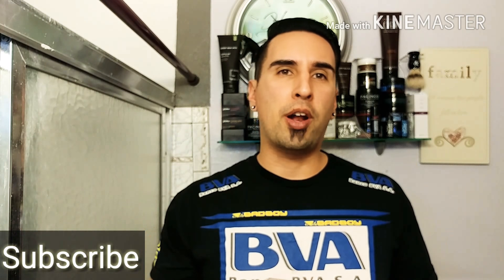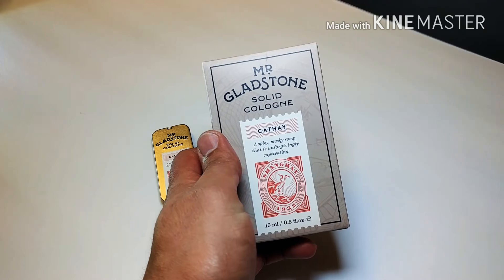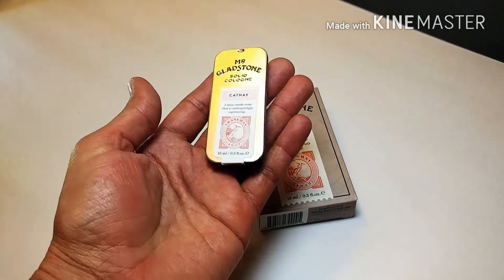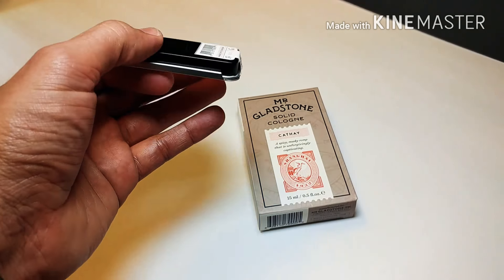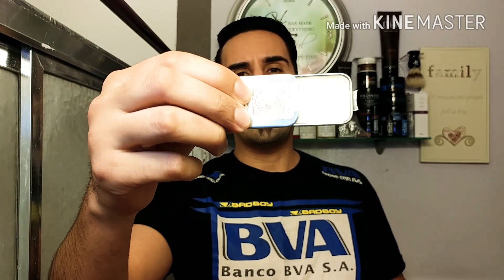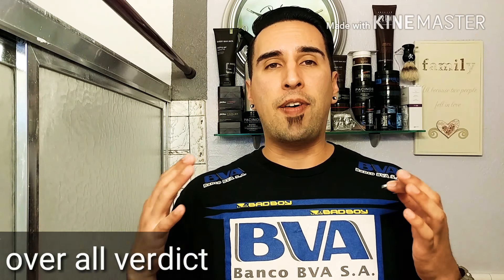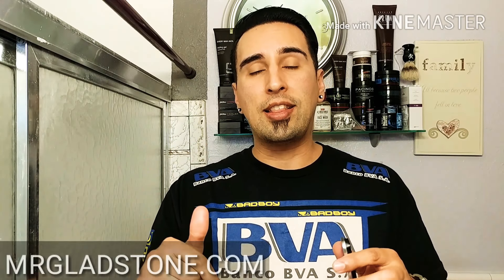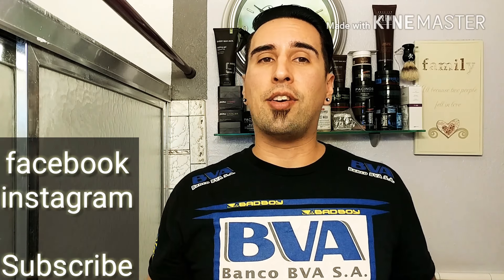Mr Gladstone Solid Cologne review